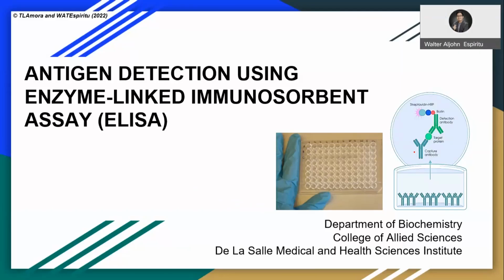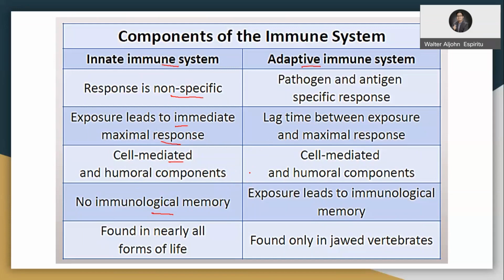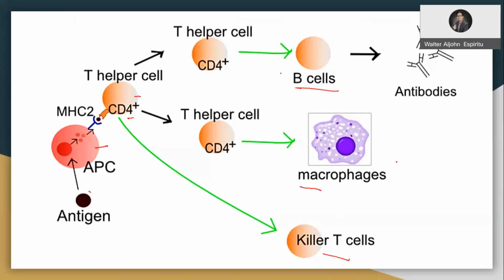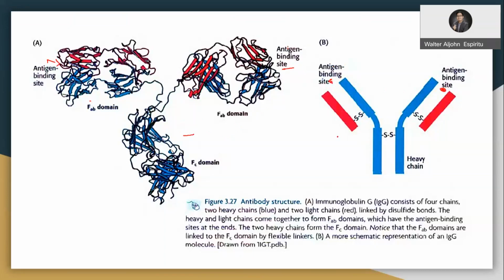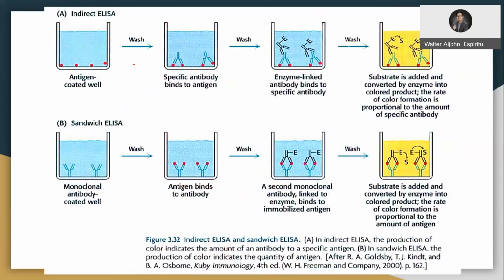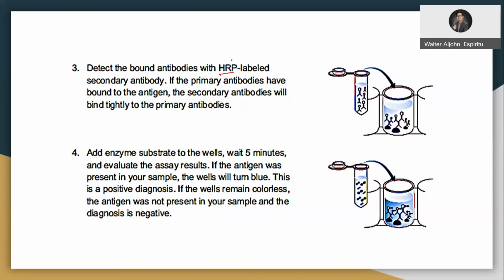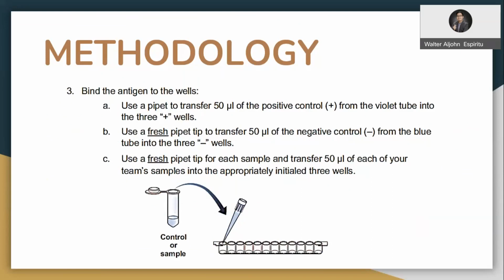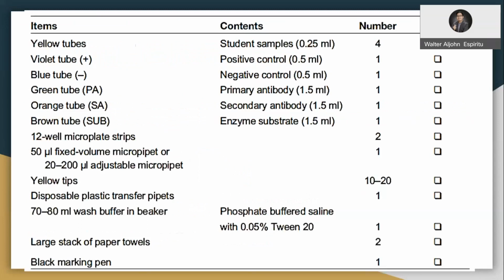Expt 5 Antigen Detection Using ELISA Prelab Discussion